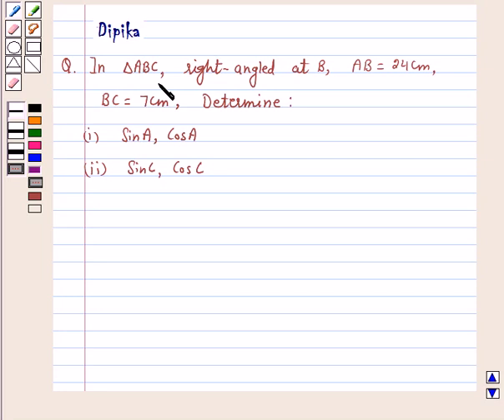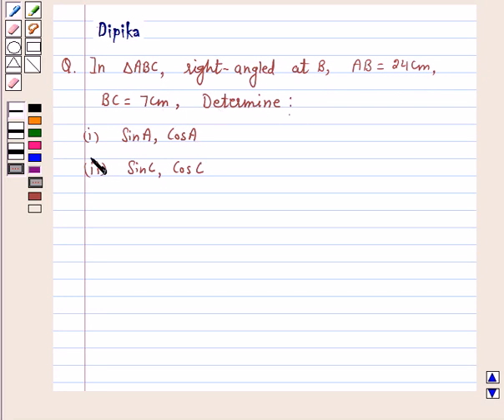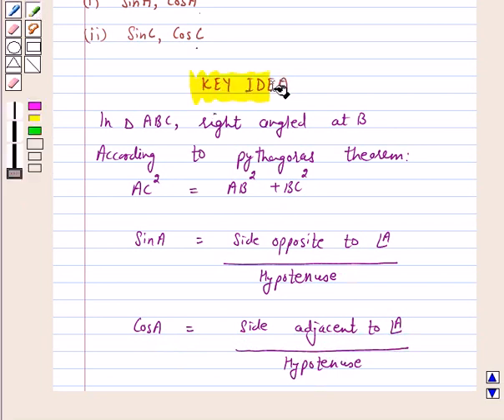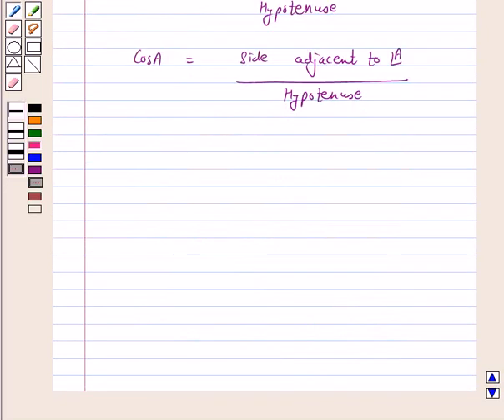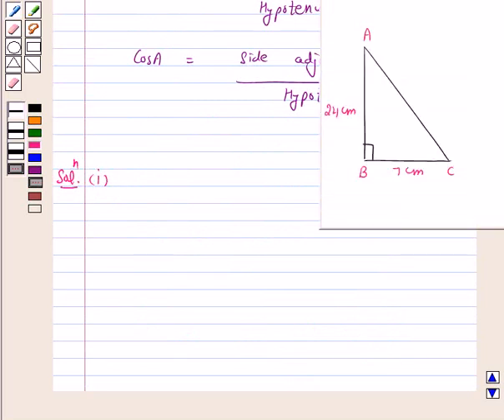Maths X NCERT 2007 8 8 1 1